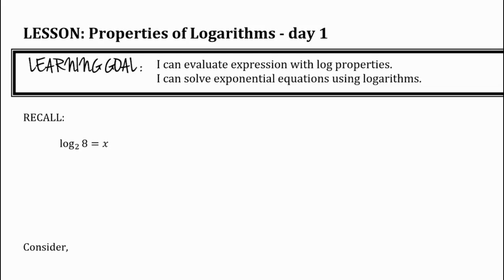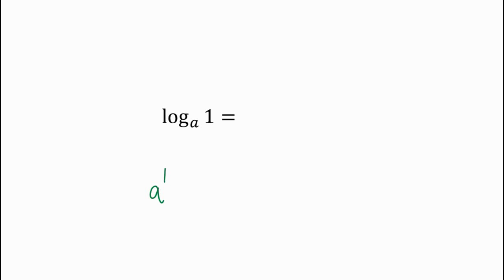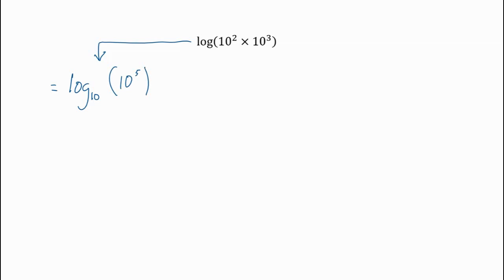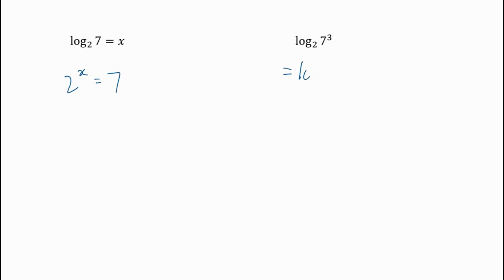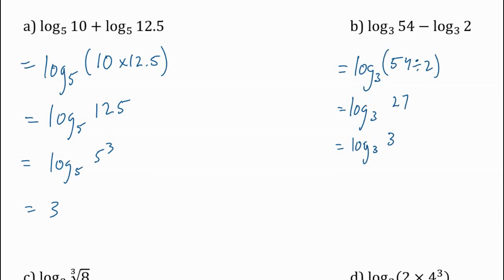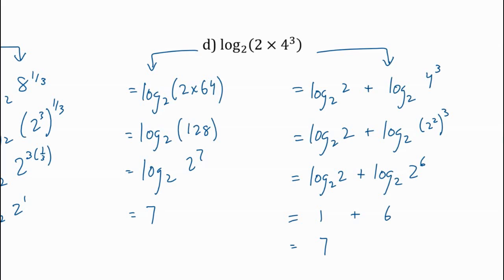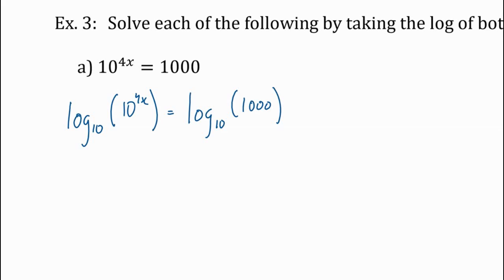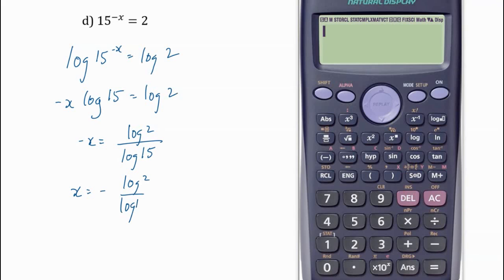Properties of Logarithms - day 1